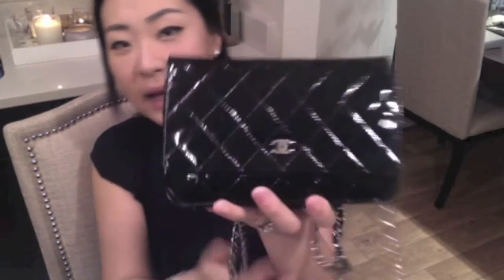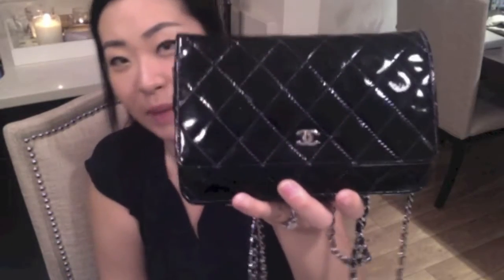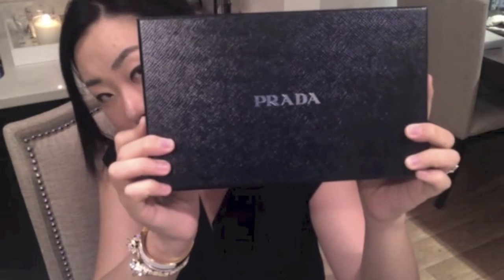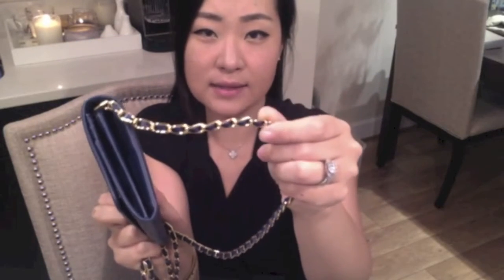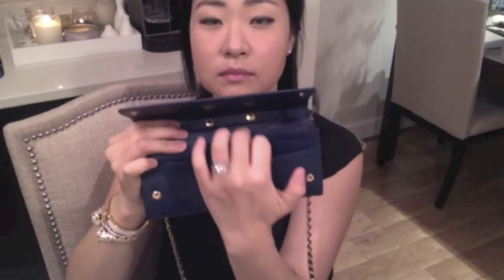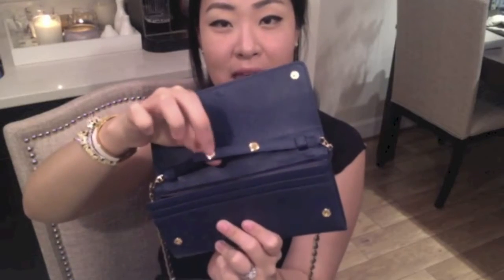Purse Review: Prada vs. Chanel Wallet on a Chain Crossbody Bag (WOC)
Use eBates when shopping online for cash back for most online vendors

Here is a review of the Prada Saffiano Metal Oro Chain Wallet (Available and the Chanel Wallet on a Chain.

The Prada purse is in the color blue (not Cobalt blue). I think this one is only available at Neiman Marcus.

The Chanel bag (as shown on the Chanel is likely no longer available in patent leather. Chanel is only available for retail at the Chanel store or Chanel retailers within larger department stores.